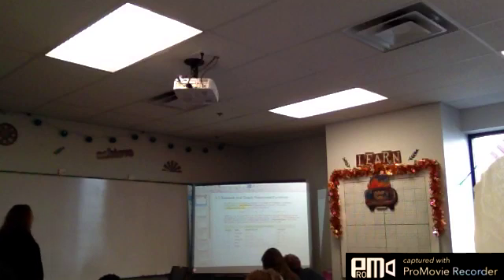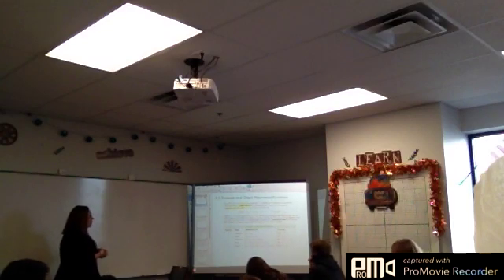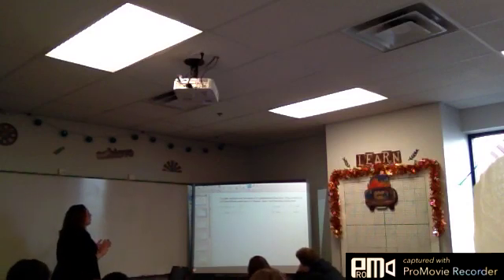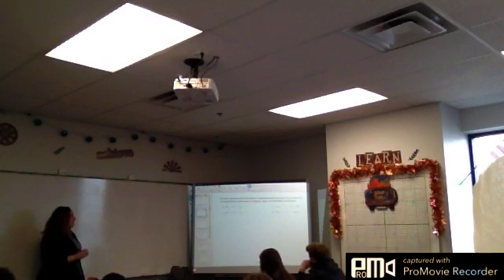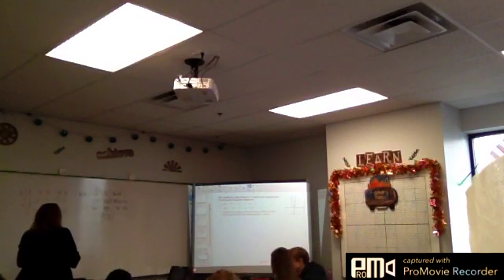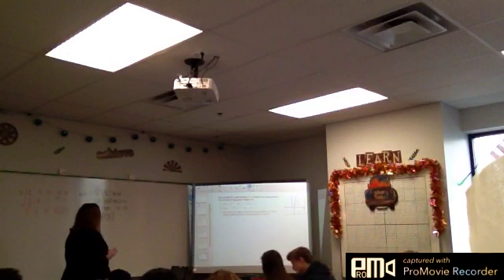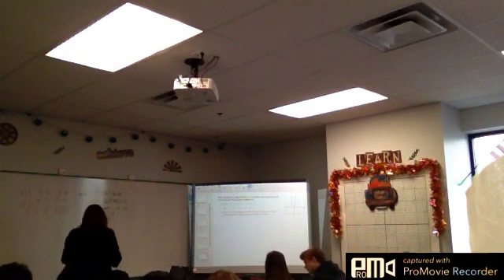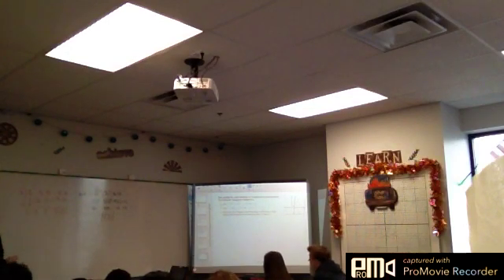AII 5 2